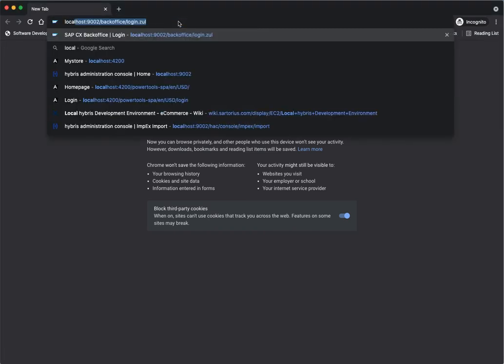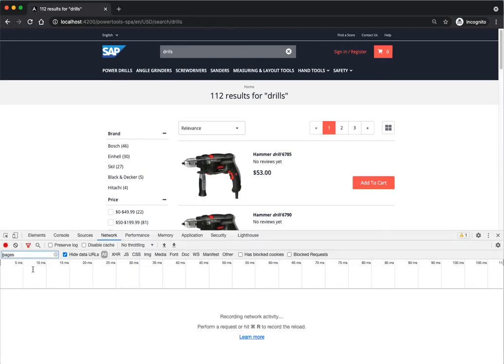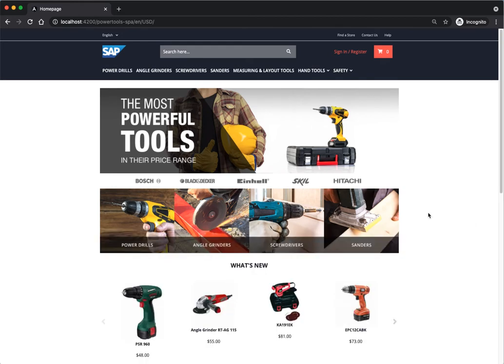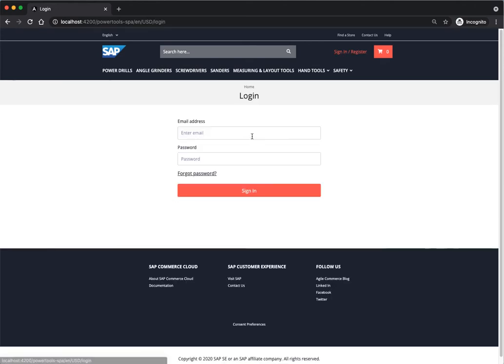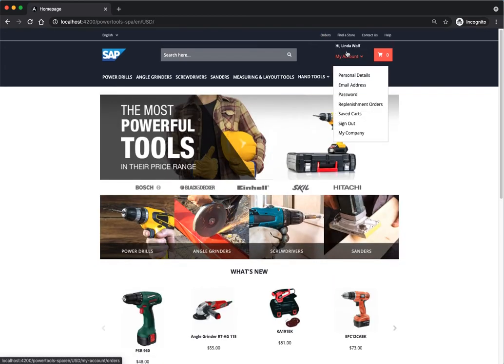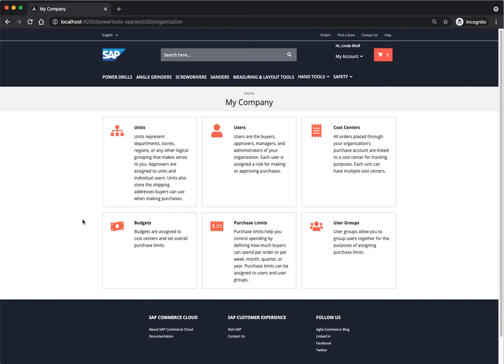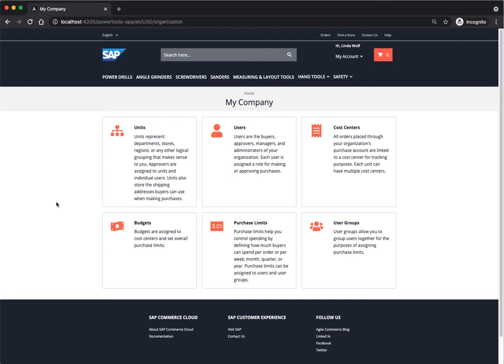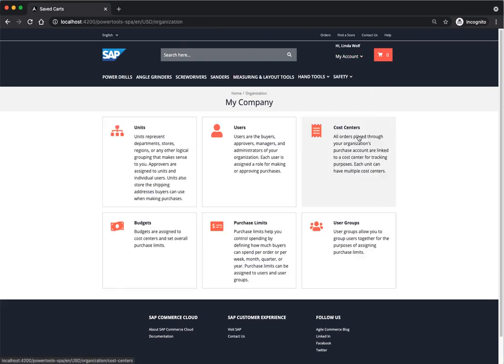Spartacus in Action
Connecting a running Spartacus to Commerce OCC web services of SAP Commerce Cloud.